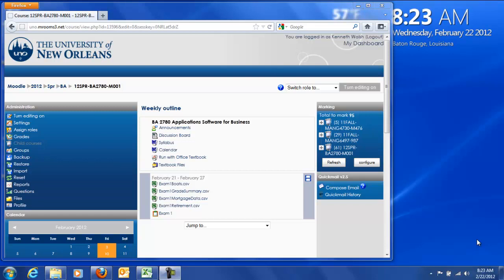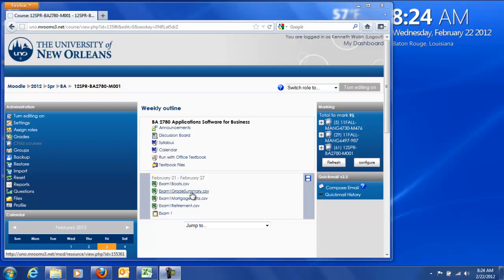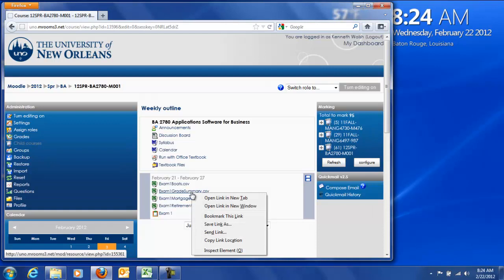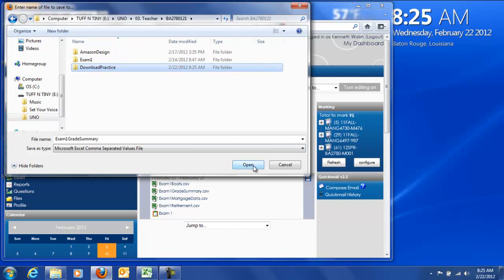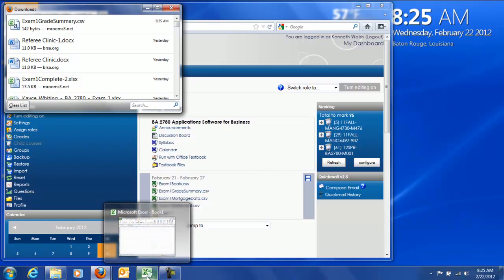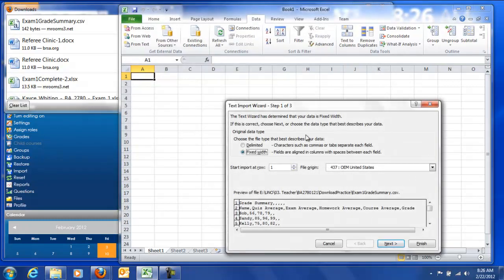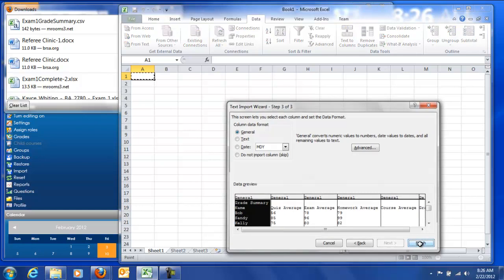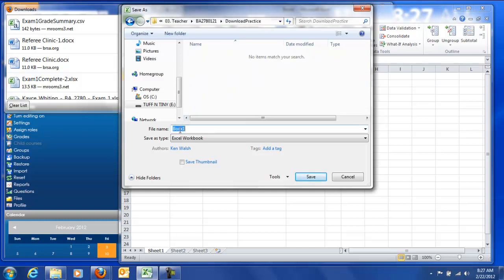Tutorial on Downloading Files and Importing CSV Files Into Excel